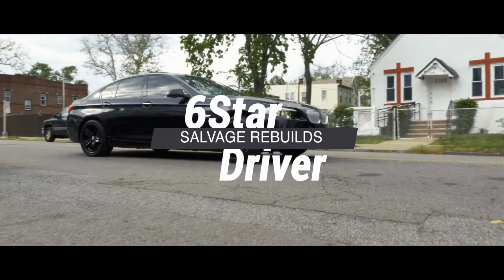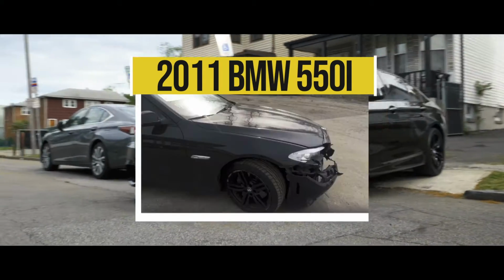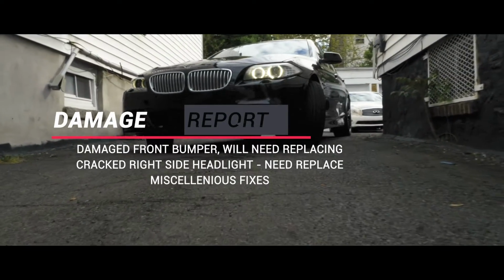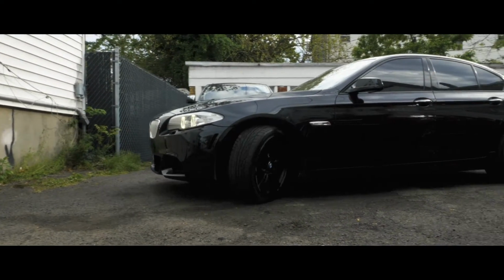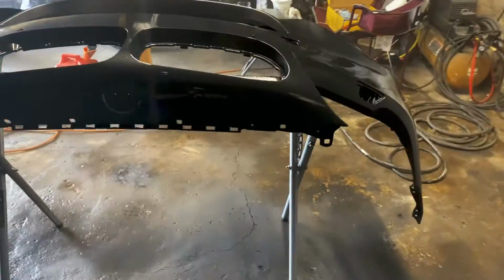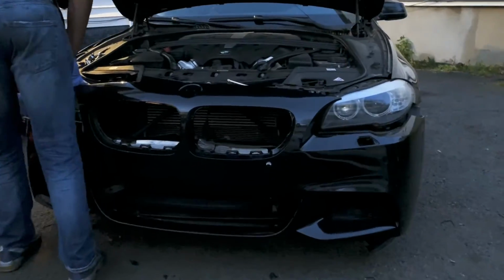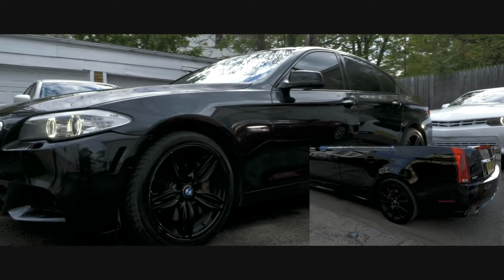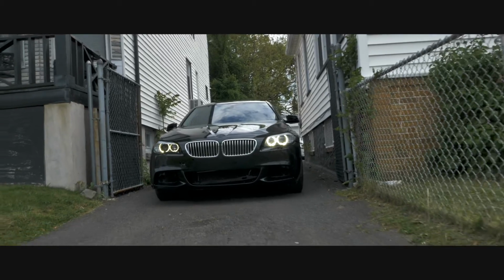Salvage 2011 Bmw 550i Rebuild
In this video, we will be restoring a salvaged F10 2011 BMW 550I 4.4L V8 TWIN-TURBO.